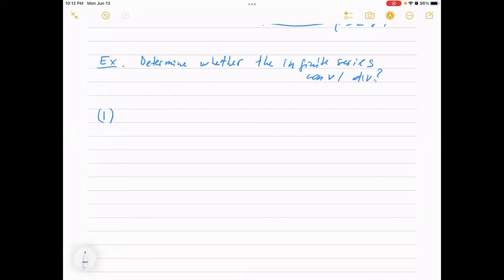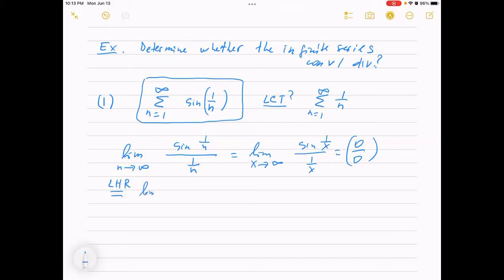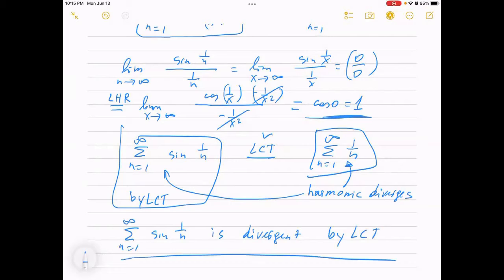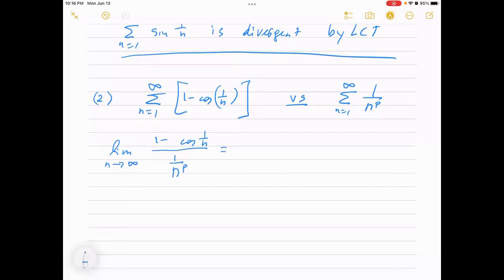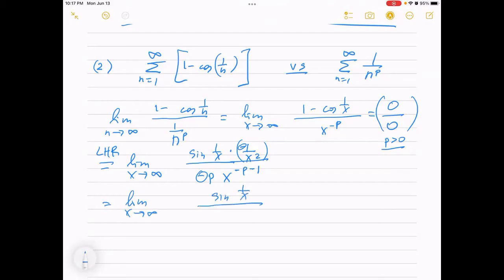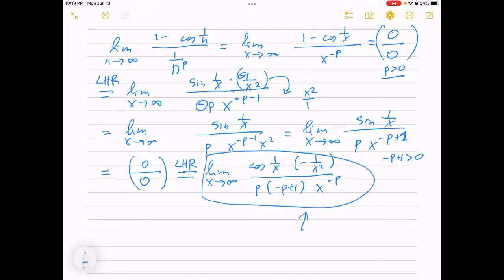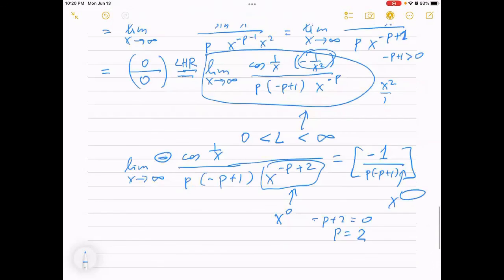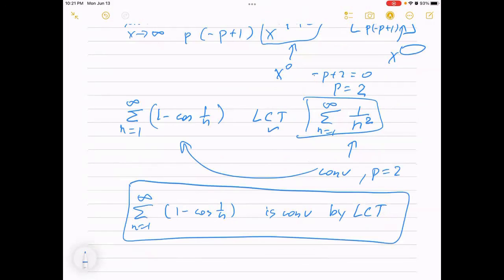Limit Comparison Test II